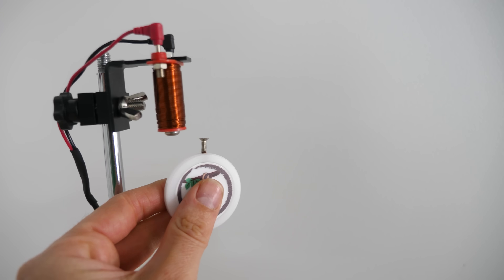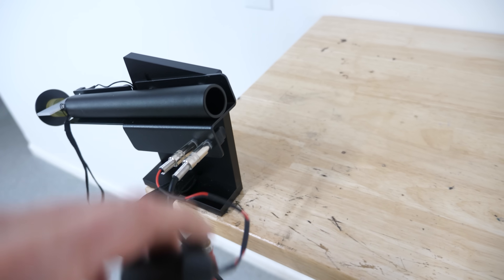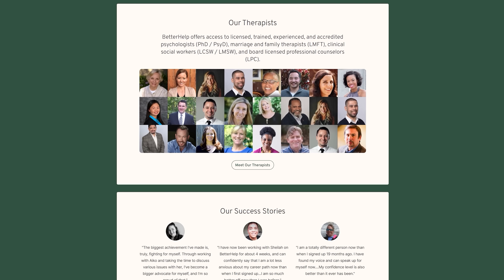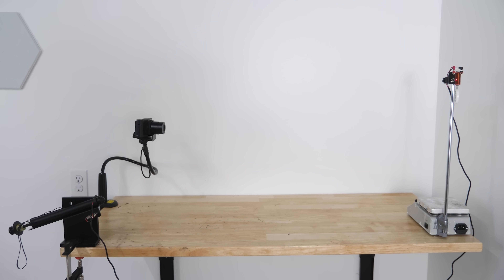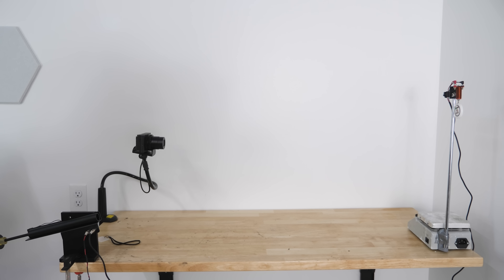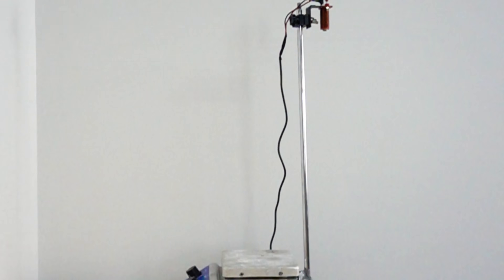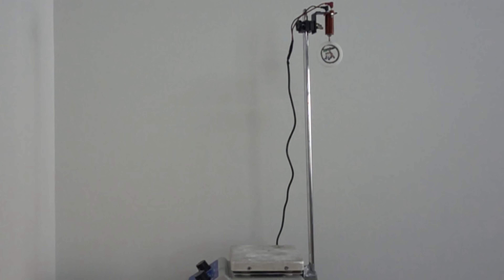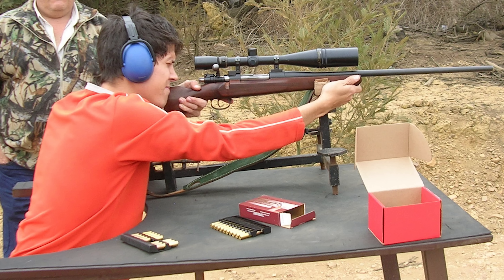When Physicists Try To Shoot a Monkey